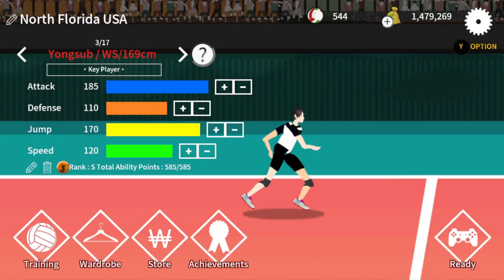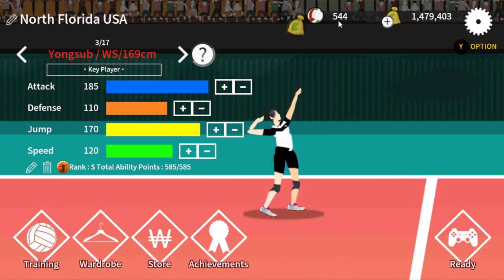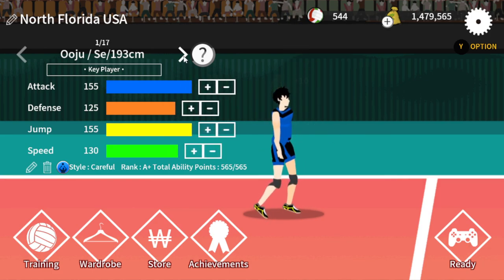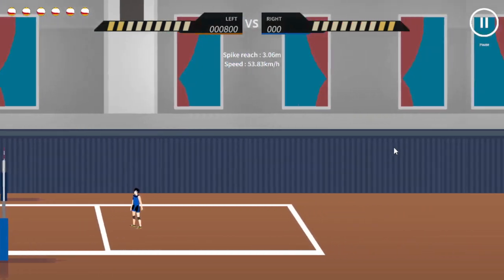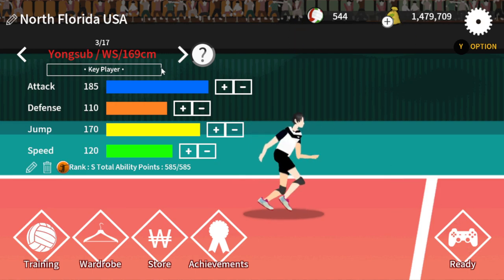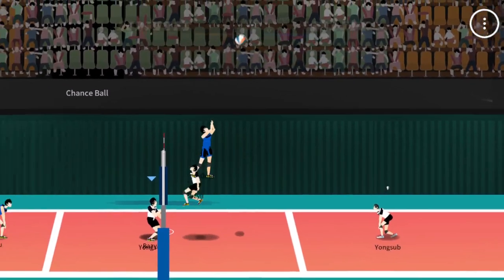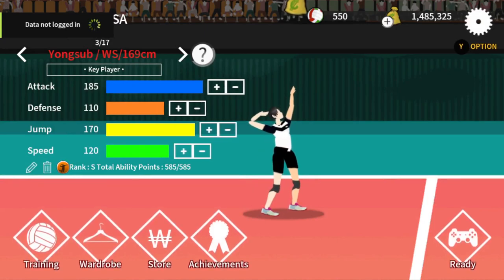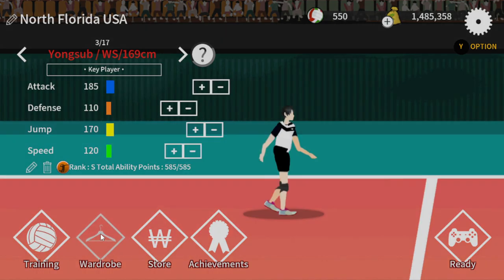The Spike Volleyball - The Spike Tutorial For Beginners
As requested, hope this helps anyone who is new to the game. Ignore my coughing and sniffling, I'll be fine :) Let me know if I missed something here.